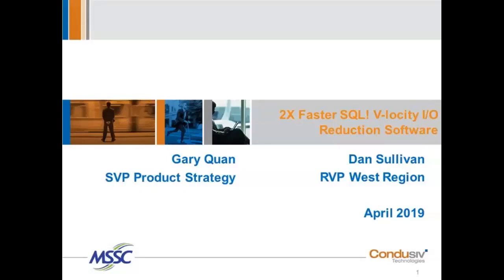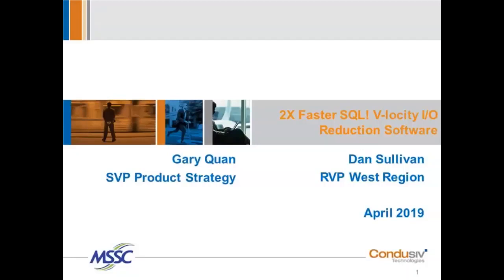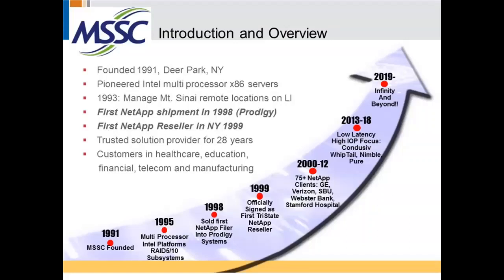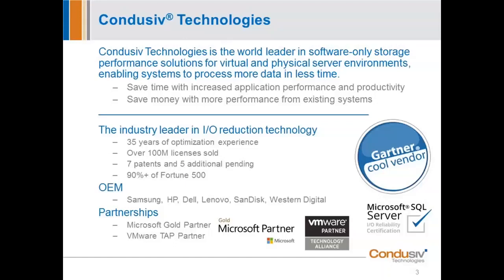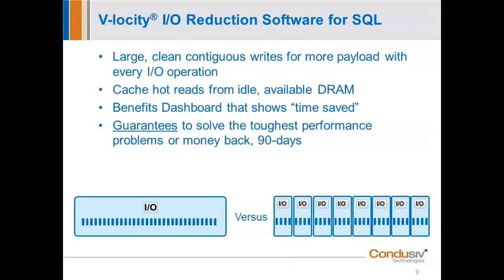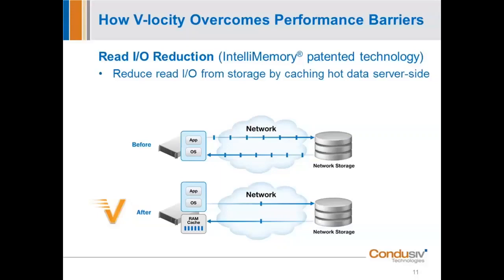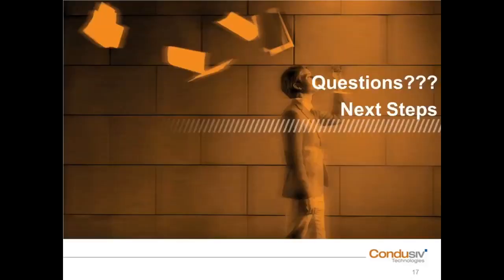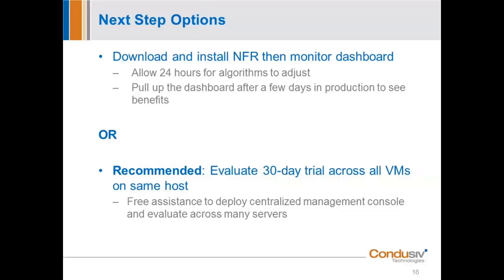Webinar 2X Faster SQL GUARANTEED 20190409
Users complaining about sluggish MS-SQL performance? Queries or reports taking too long? Back office batch jobs bleeding over into production hours? Users timing out? Tired of rebooting servers? Using all-flash but still not fast enough? Considering an expensive server or storage hardware refresh for better performance?

Learn about the two big silent killers of SQL performance:
- Understand the two I/O taxes on a SQL system and how they steal performance
- How small, fractured, random I/O characteristics occur and rob performance
- How to double throughput and reduce latency by solving the root cause problem
- See before-and-after performance reporting to validate SQL performance gains from I/O Reduction Software for SQL

Condusiv's V-locity for SQL is "set and forget" I/O reduction software that is the #1 utility for solving slow MS-SQL applications.